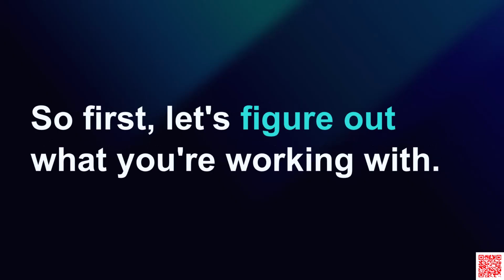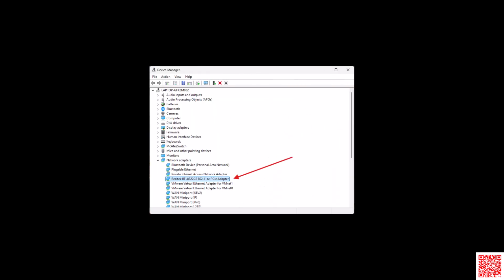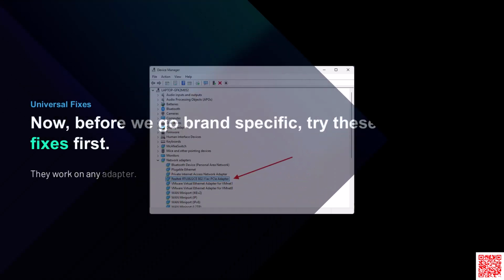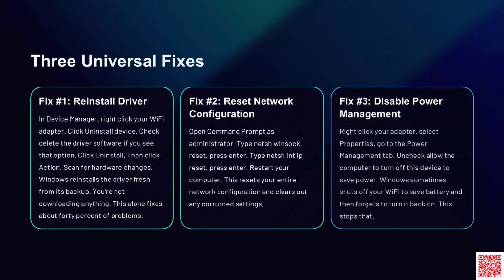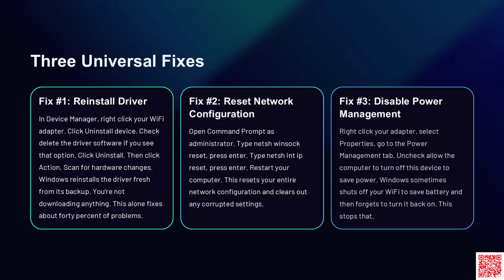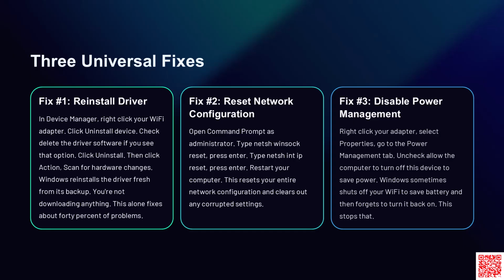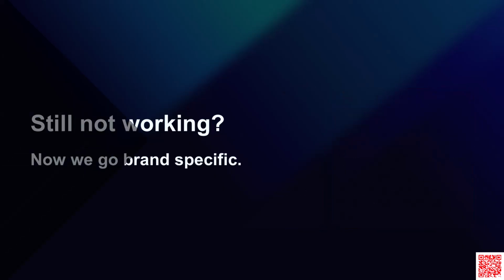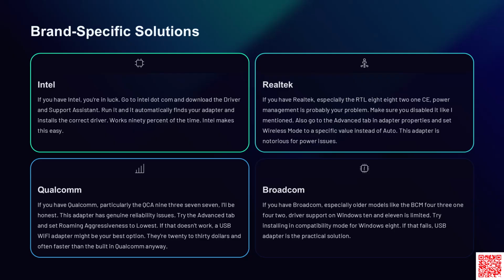WiFi Driver Not Working? Here's the Fix for Intel, Realtek & Qualcomm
WiFi driver not working? The fix depends on your adapter brand. This video shows you exactly how to fix Intel, Realtek, Qualcomm, and Broadcom WiFi drivers on Windows 10 and 11.

⏱️ TIMESTAMPS:
0:00 - Why generic fixes don't work
0:25 - How to find your WiFi adapter brand
0:55 - Universal fixes (try these first)
1:45 - Intel WiFi driver fixes
2:15 - Realtek WiFi driver fixes
2:45 - Qualcomm WiFi driver fixes
3:15 - Broadcom WiFi driver fixes
3:40 - When to get a USB adapter
3:55 - Wrap up